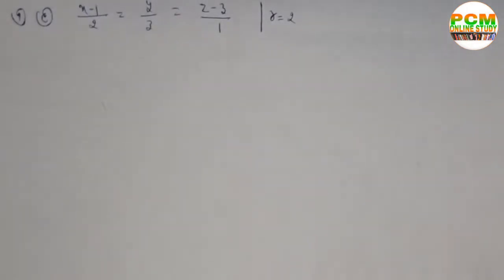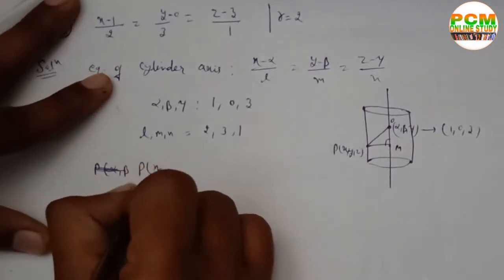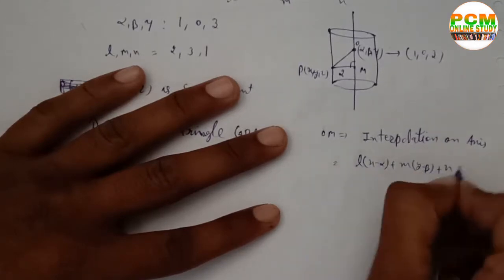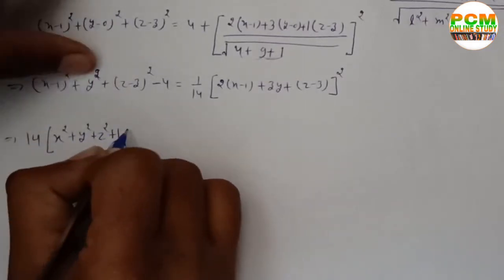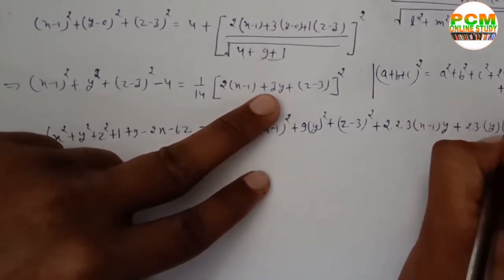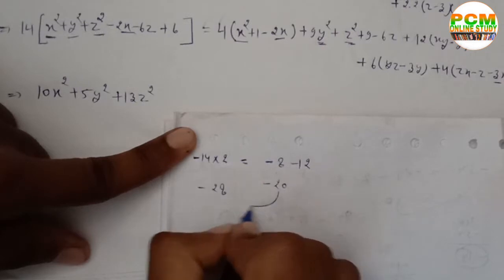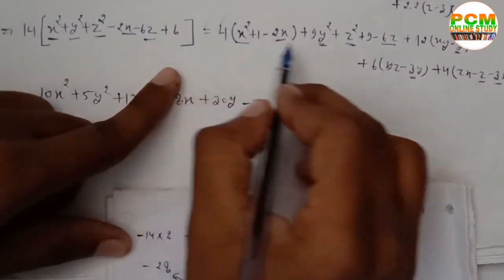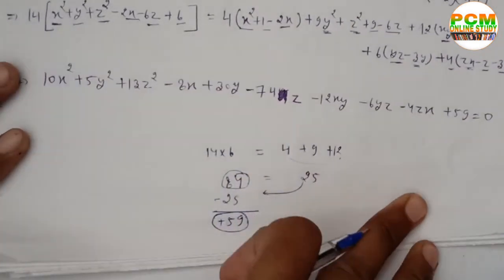Class 19 | Equestion of Right Circular Cylinder | Given Radius and axis | BA,Bsc 3d math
Jai Hind Guys.
This is AC Prashant.
In this channel you will be taught science related subject like Physics, Chemistry and Mathematics etc.for schools,colleges and compitition exams.

The Cylinder । Bsc 3D Maths। 1st year ac prashant
ac prashant sir